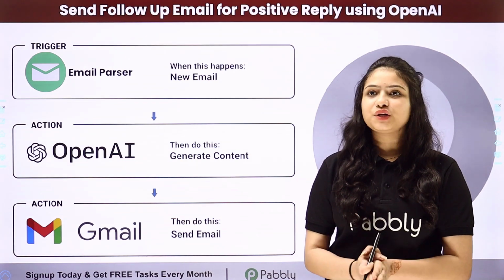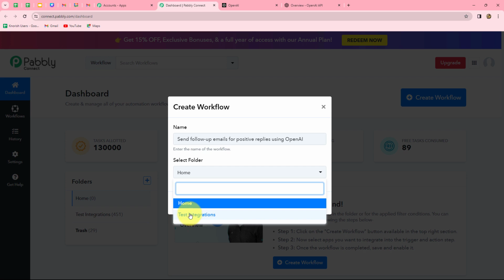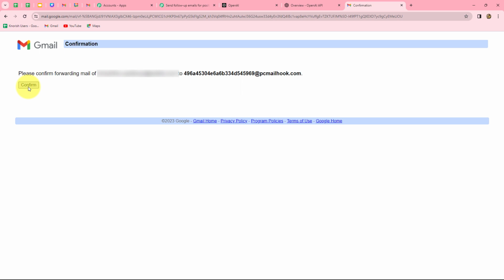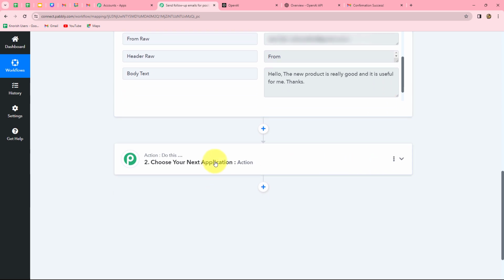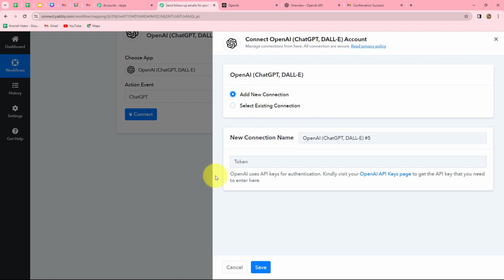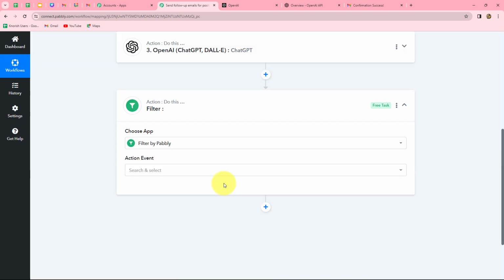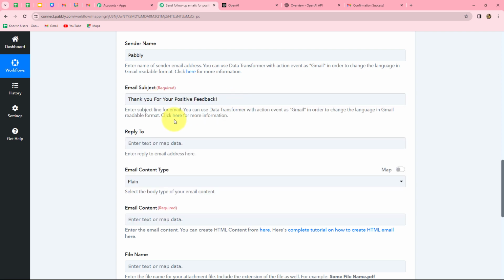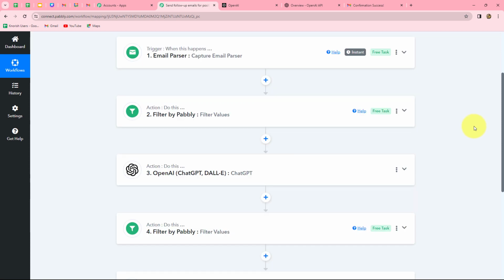Generate Professional Follow Up Emails Using OpenAI (In minutes)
In this Gmail OpenAI Automation tutorial video, we'll guide you through steps to generate professional follow-up emails using AI. Let's harness the power of artificial intelligence to enhance your communication game!

🌟 Key Highlights:

Introduction to OpenAI: Uncover the capabilities of OpenAI in crafting human-like, professional follow-up emails.
Explore the key components that make a follow-up email effective and impactful.
Using Pabbly Connect for Integration: Seamlessly integrate OpenAI with your email platform using Pabbly Connect for automated email generation.
Email Content Generator

Marketing Professionals
Sales Teams
Communication Strategists
OpenAI Enthusiasts

Email Automation
Follow-Up Email Strategy
OpenAI Content Generation

1. Automation: Pabbly Connect offers automation capabilities that can help you automate mundane and repetitive tasks. This allows you to save time, money and resources.

2. Integration: Pabbly Connect provides a wide range of integrations so that you can connect different web services with each other. This helps you to create smarter workflow processes and make your business more efficient.

3. Security: Pabbly Connect takes security seriously and provides an industry-standard security system to protect your data and applications.

4. Scalability: Pabbly Connect is highly scalable and allows you to easily add new applications and services to your workflow.

 5. Cost-effective: Pabbly Connect is cost-effective and provides plans for different business sizes.